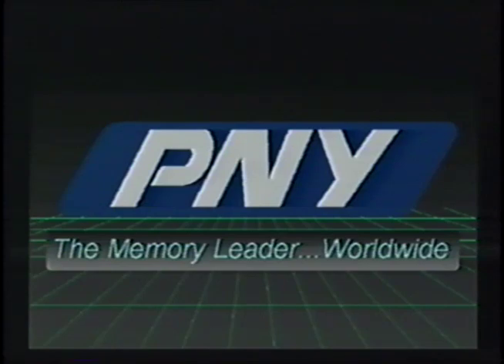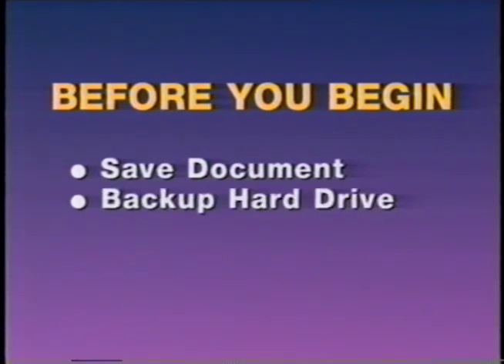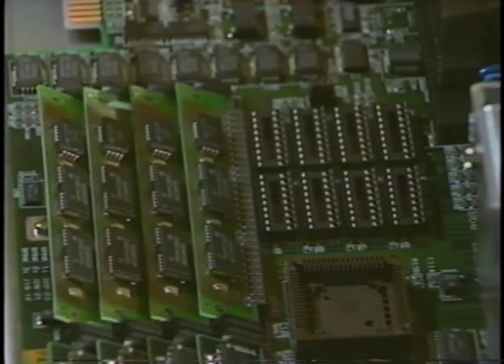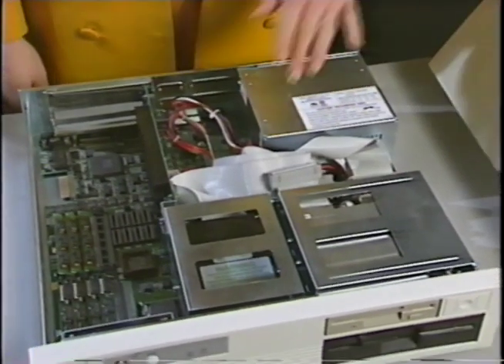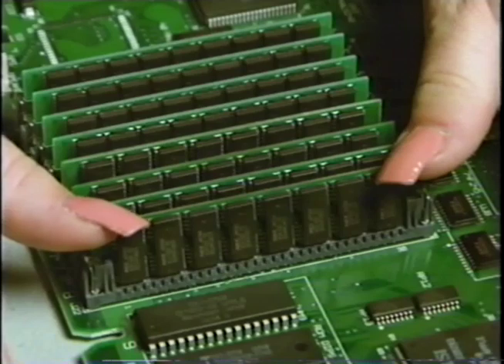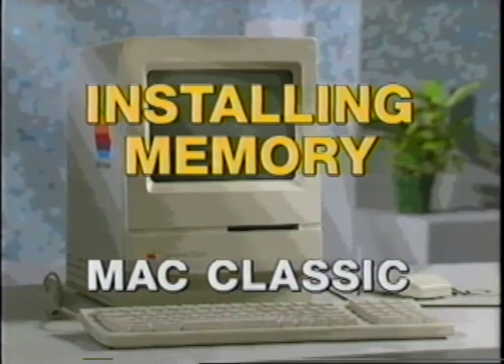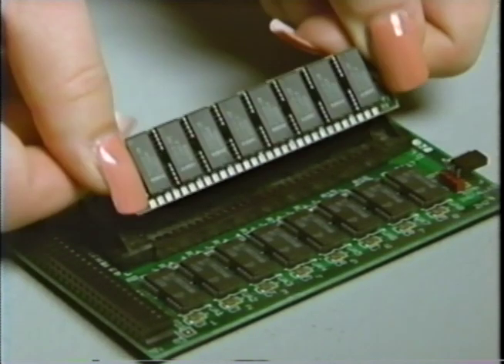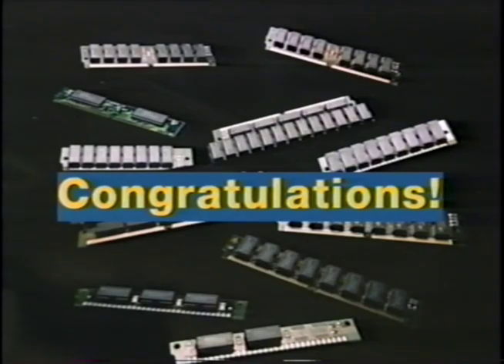PNY Memory Master Upgrade Video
"Remember: more memory gives you the power to EXCEL."

This rather cheezy video from PNY Electronics gives an overview of installing computer memory with a couple of goofs along the way. (In addition to the spelling error, I cringed when the demonstrator yanked the top off of that PowerBook with the ribbon cable still attached. I also found the near-constant mention of "refer to your owner's manual" and the "cutting of resistors" bit for the classic Macintosh amusing.)

I found this tape while going through some of my other videotapes and digitizing them. Its lack of a label had me wondering what it could be.

This tape was included with an 8MB 72-pin SIMM that my dad bought new at Wal-Mart (!!) in the mid-1990s. Even during its first playback run, the tape still had picture noise and dropouts as it does here. I'm guessing that the goal was to keep duplicating costs as low as possible, with no label and low-grade tape.

Apparently Youtube would rather I didn't tell you about the digitizing process or equipment.